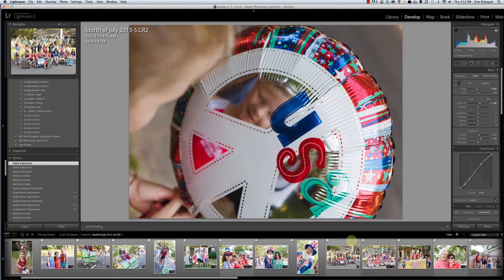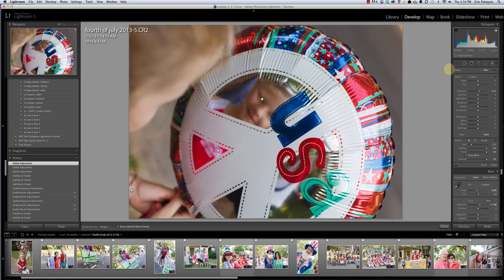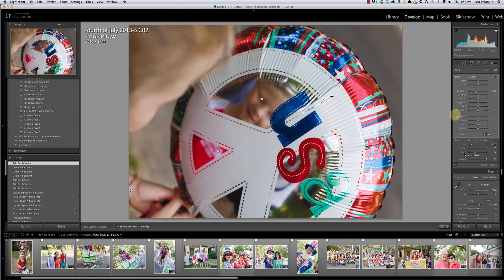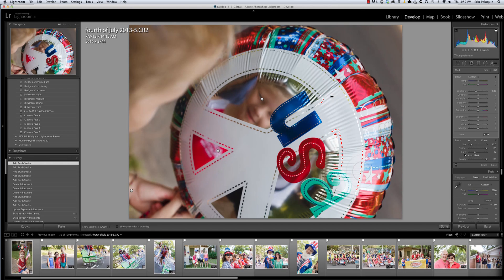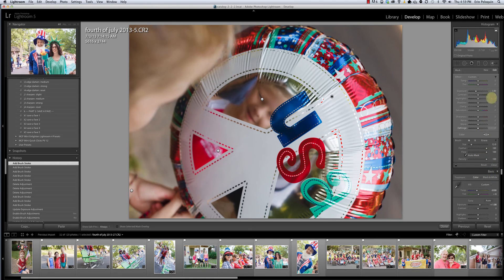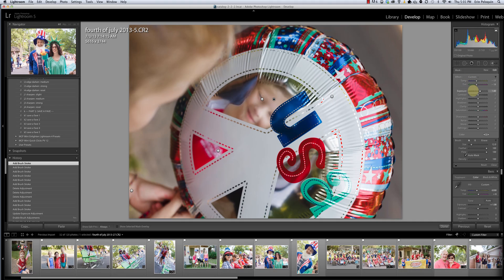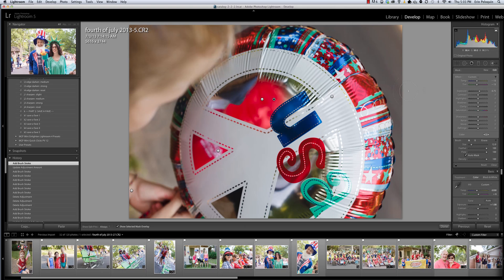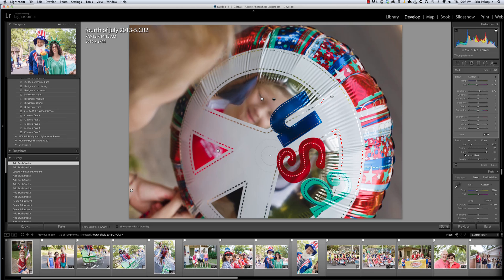Lightroom Adjustment Brush - Flow vs Density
Use the Flow and Density sliders with Lightroom's adjustment brush to perfect your local adjustments.